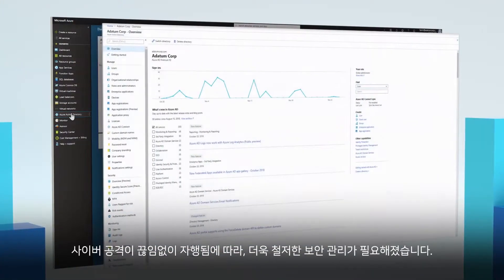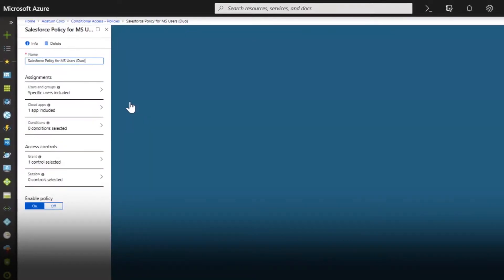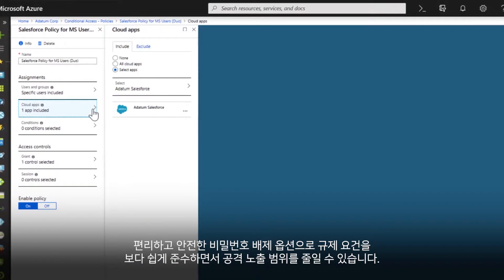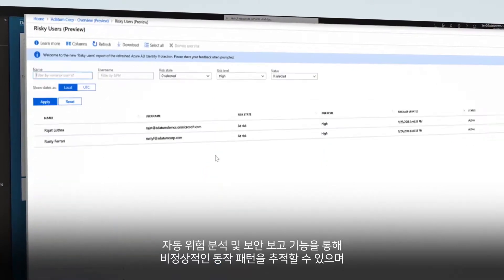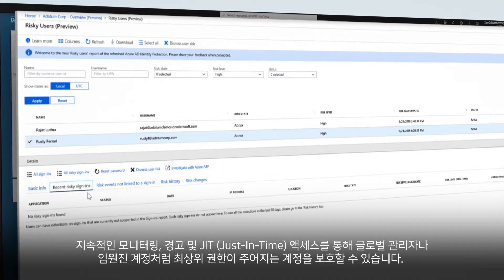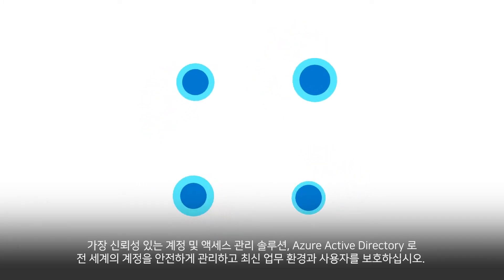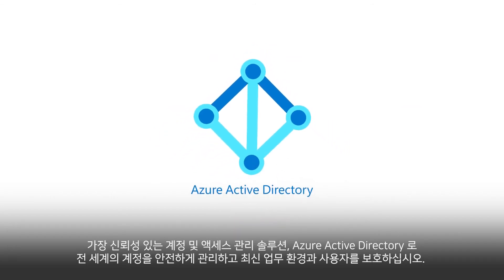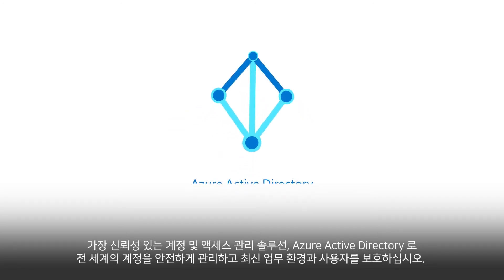Azure Active Directory - 온-프레미스, 클라우드, 하이브리드 환경과 호환되는 ID 서비스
ID 플랫폼 하나로 보안을 강화하고, 액세스를 간소화하고, 스마트 정책을 설정하세요.